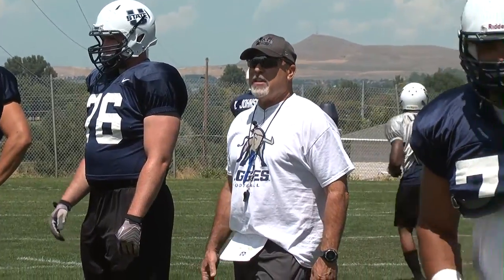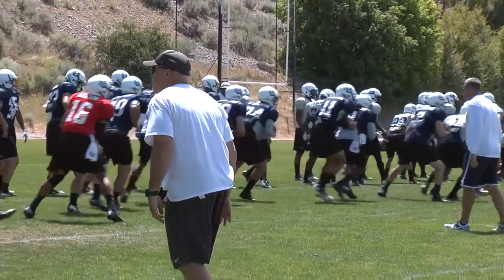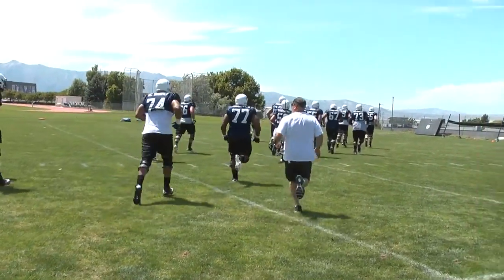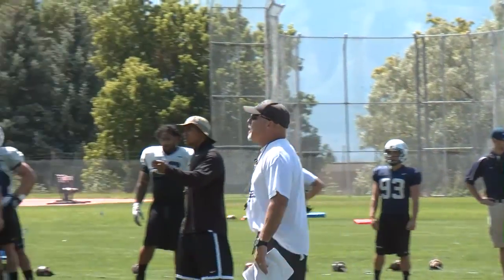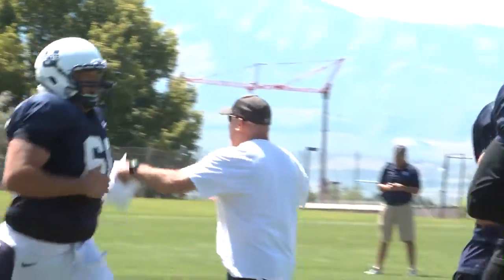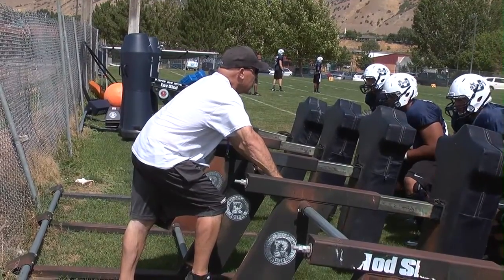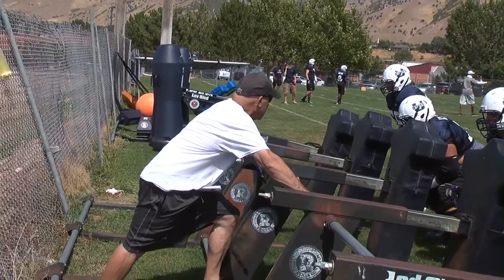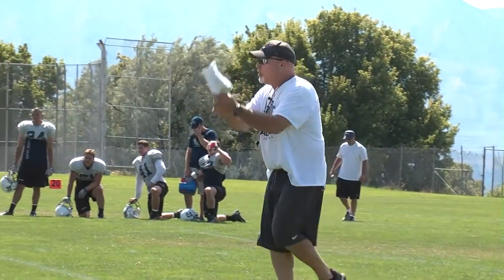2013 Mic'd Up Weber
Mark Weber mic'd up during practice.

Filmed & Produced by Utah State Athletic Video Department